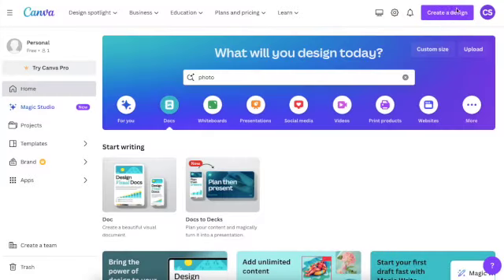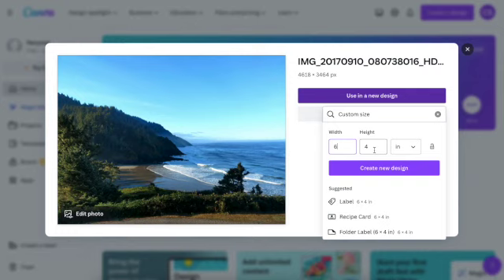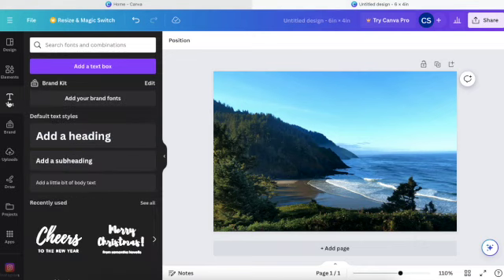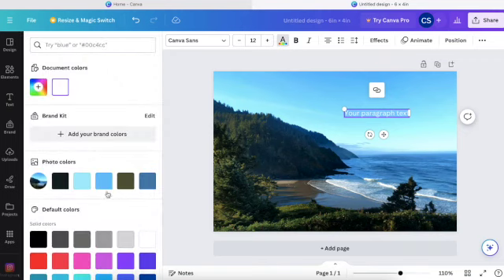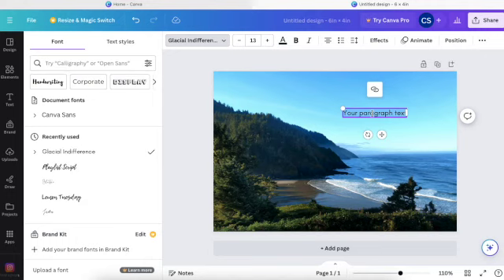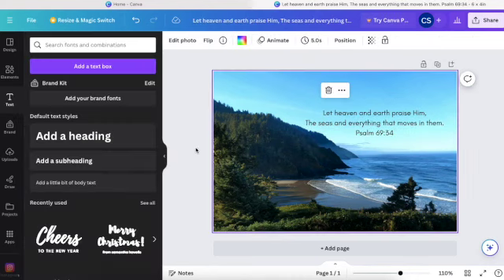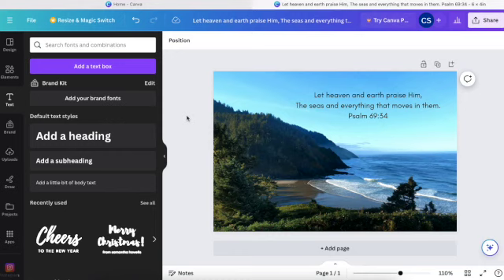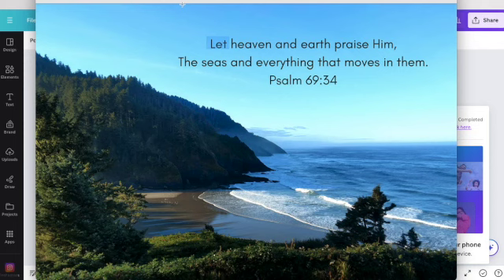How to Add Text to a Photo with Canva - Easy Way to Create DIY Greeting Cards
Who doesn't love getting happy mail? I know cards and letters are such an encouraging thing to receive, especially when someone takes the time to make one themselves. These DIY Greeting Cards do not take a lot of effort and can be a really fun and simple way to show someone you are thinking of them!

How to Make Greeting Card Cover with Canva:

The cover of the greeting card is what can be the most fun to create, or the most complicated. Most of the time, I enjoy creating simple DIY greeting cards that display a beautiful or fun photo with a little message. This card design can easily be customized to match your message, and it is super easy to create! That's a win-win in my book!

While there are many different ways to add text or graphics to an image, Canva is the best one I have used. From what I know, it can be used on all devices, phones included, and it is available for free. If you have never used Canva before, don't worry! I will show you how to design a greeting card on the computer with Canva in the tutorial below.

Find the full blog post with step by step directions for how to make your own greeting cards at godsgiftofcreativity.com!